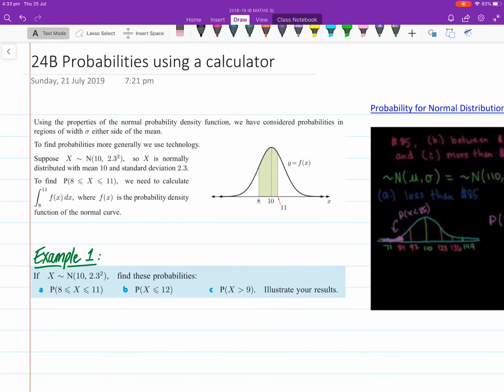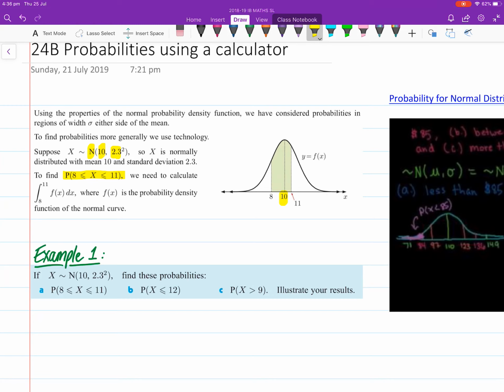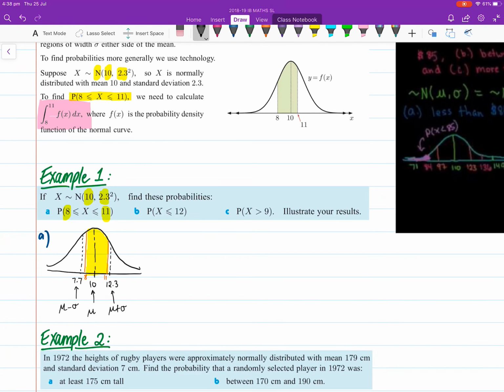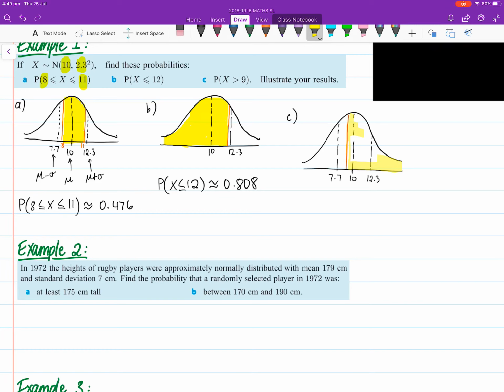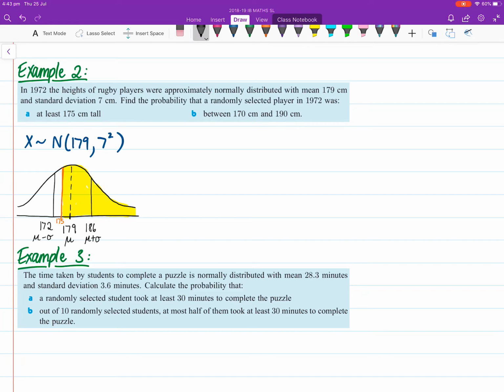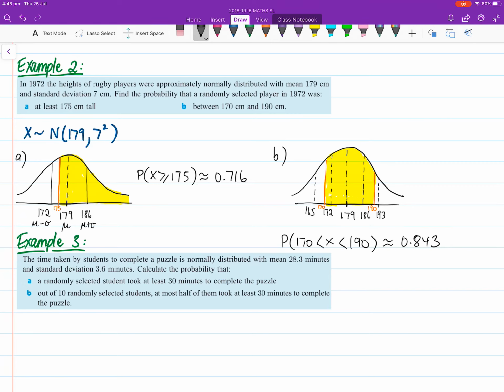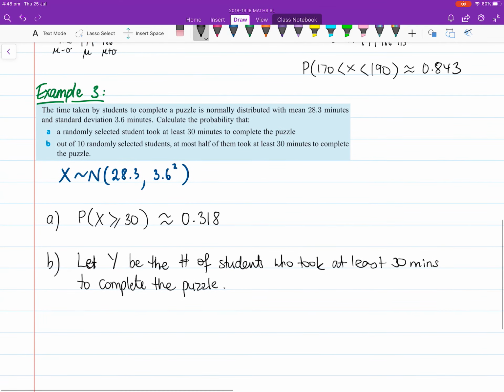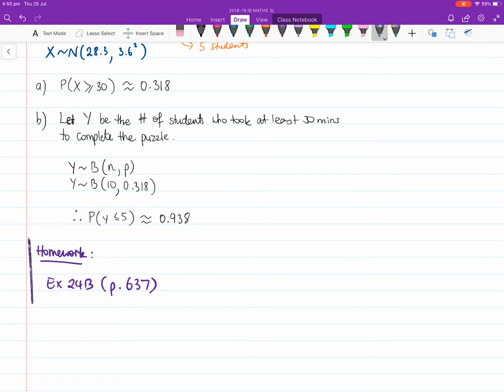2019 Yr12IB Maths SL - 24B Probabilities using GDC